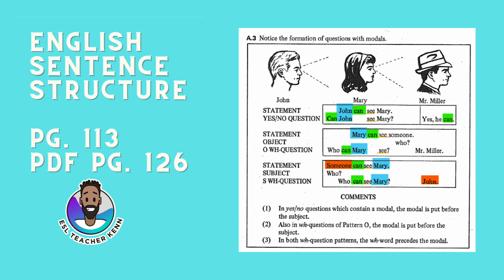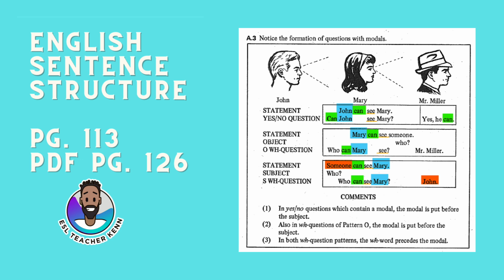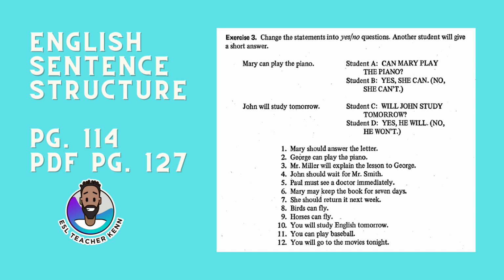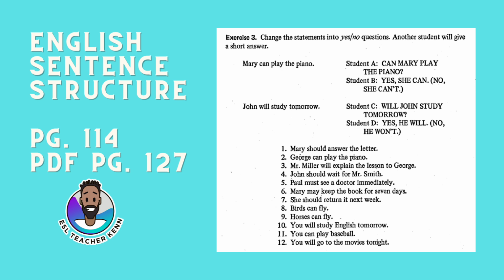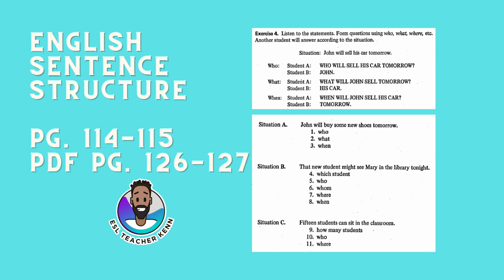Practice questions with Modal Auxiliaries in less than 20 minutes.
Practice with these exercises everyday to internalize the correct structure of Modal Auxiliaries without thinking about the grammar.

Amazon Music

The ESL Teacher Kenn Podcast